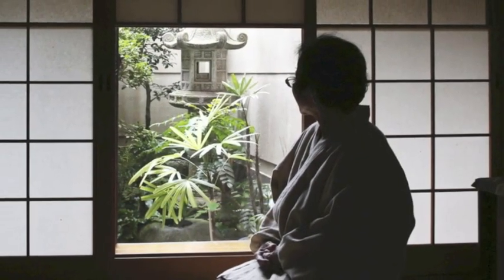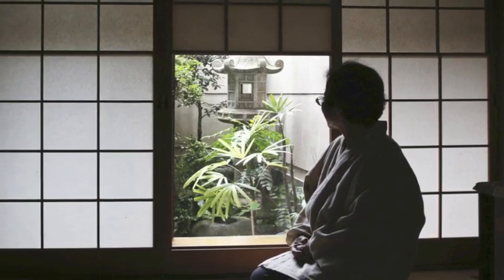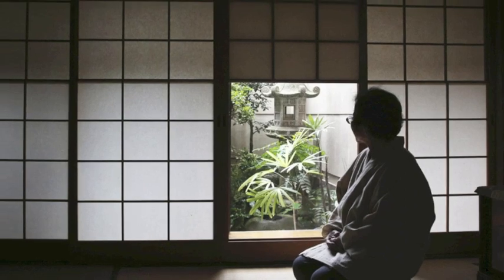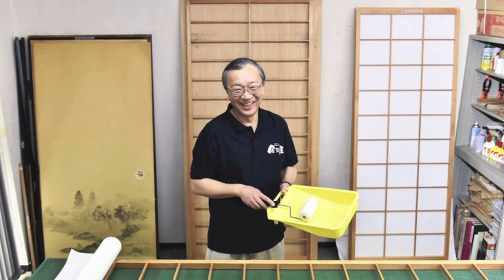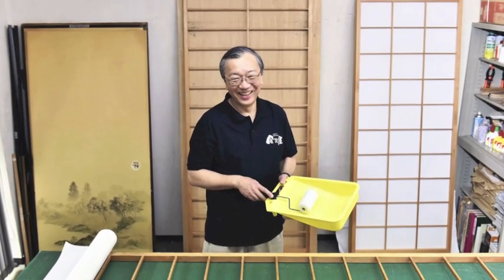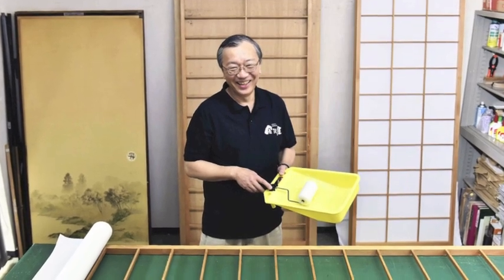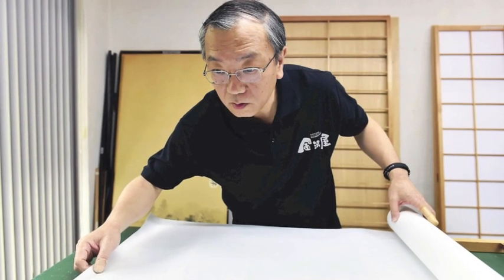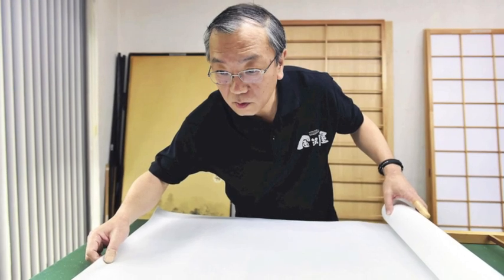Shoji Paper Screens in The Japan News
Our "Way of Life" page features a man who started his own business repairing shoji paper screens and fusuma sliding doors.

TRANSCRIPT

Welcome to The Japan News.
On this week’s “Way of Life” page, we have two stories about Japanese living space.

SHOJI LIGHT
Shoji paper screens are a familiar feature of traditional Japanese homes, filtering natural light to create a comfortable atmosphere.
But sometimes, these delicate items need to be repaired.

GLUE TRAY
That’s where Hidekazu Koyanagi comes in. After retiring from a career in finance, Koyanagi started a shop to re-paper shoji screens and fusuma sliding doors.

PAPER
Our upcoming story will explain how and why he got his business going.

CABIN
We also have a story about the recent trend of building cozy cabins to escape the daily grind.

You can read both of these stories on The Japan News’ “Way of Life” page on June 14.

END

The Japan News is the English-language voice of The Yomiuri ShImbun, Japan's biggest newspaper.